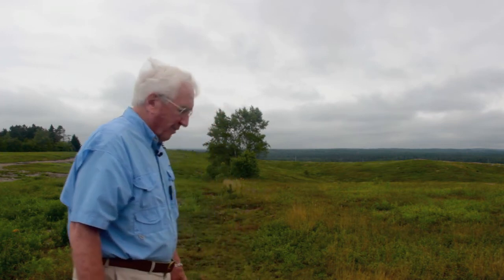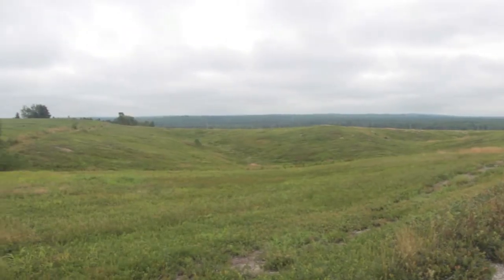Stop 24 edge of delta